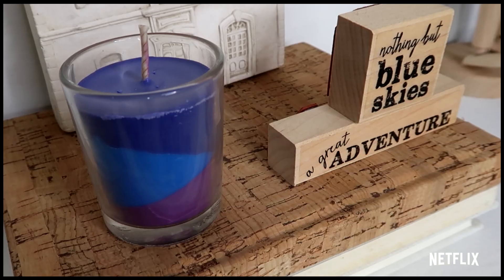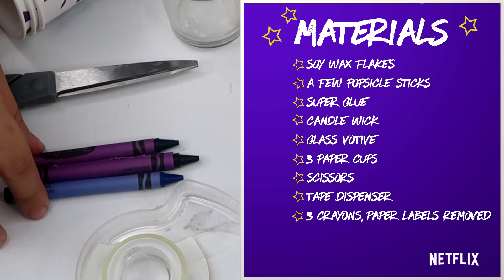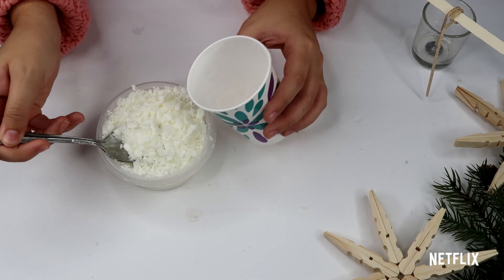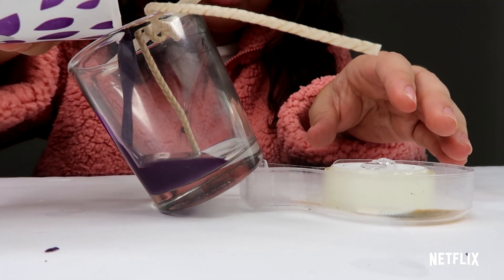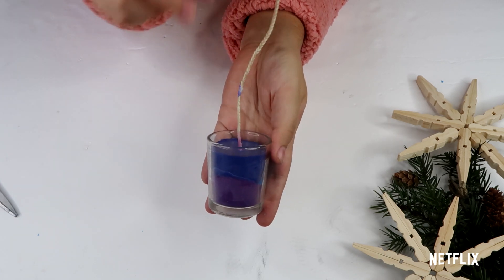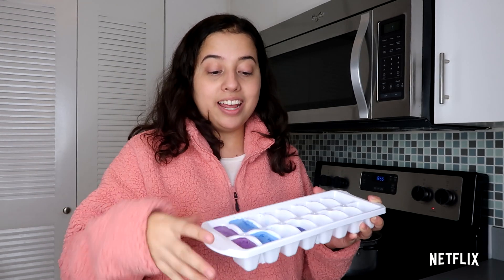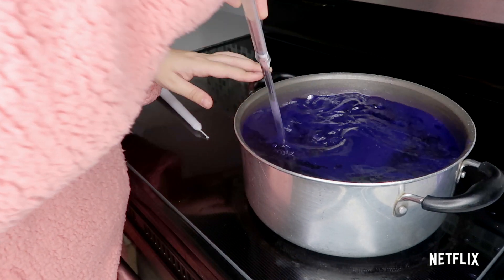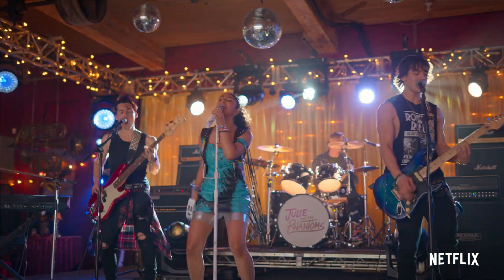Julie and the Phantoms Inspired Candle DIY 🕯 Netflix After School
A DIY Julie and the Phantoms themed candle tutorial from non-other than Youtuber Angelica Borda! These candles are wick-ed! Julie and the Phantoms is now streaming on Netflix.